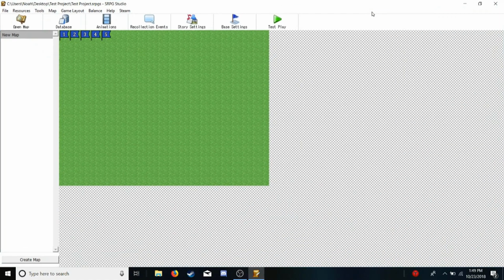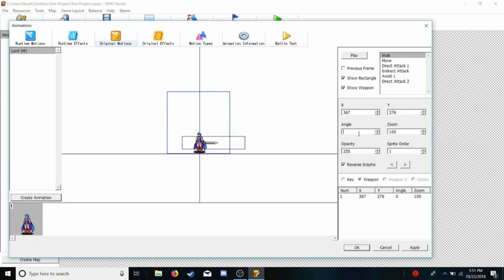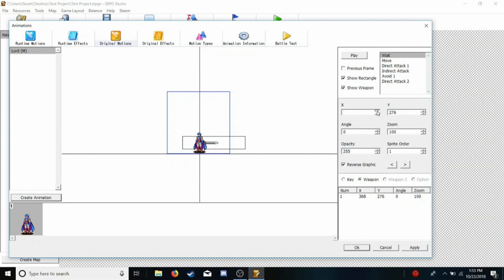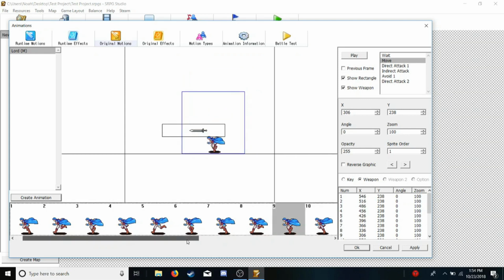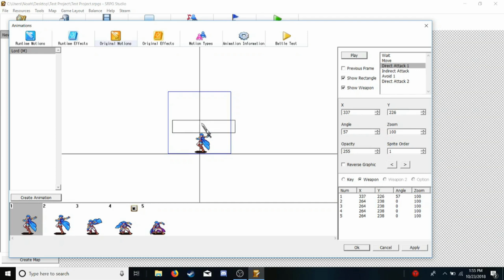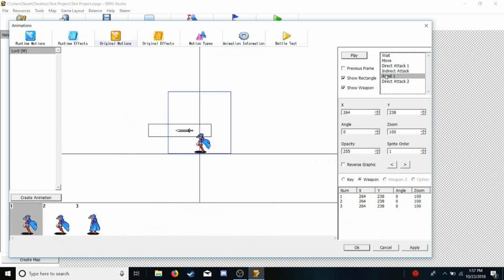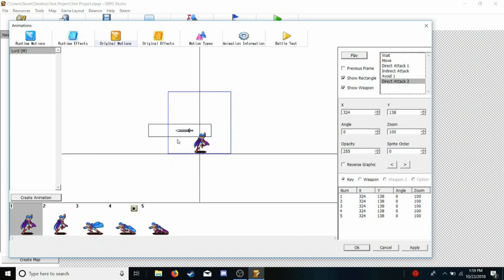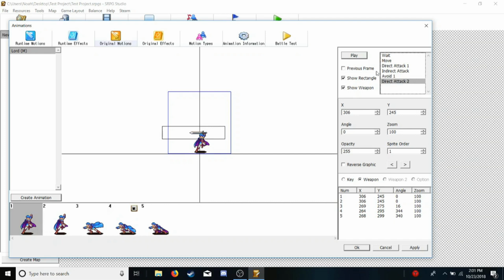SRPG Studio Tutorial: Basic Animations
Just me showing the animation feature and how to use it in SRPG Studio.

Music in the video:

Mewmore - Roadtaken Remix
Mewmore - Lisia's Theme Remix
a l e x - NO ONE WOULD MISS ME
director9 - More Than Just Comrades